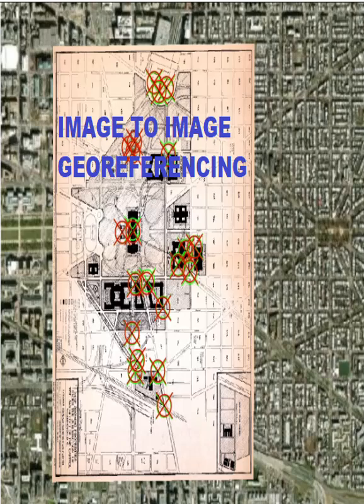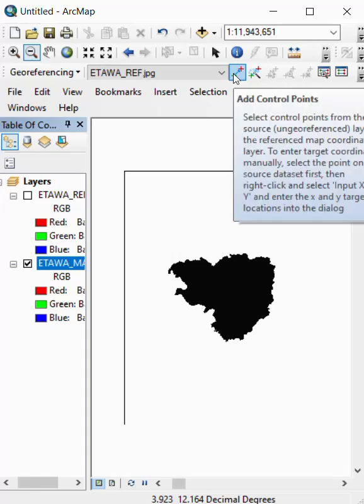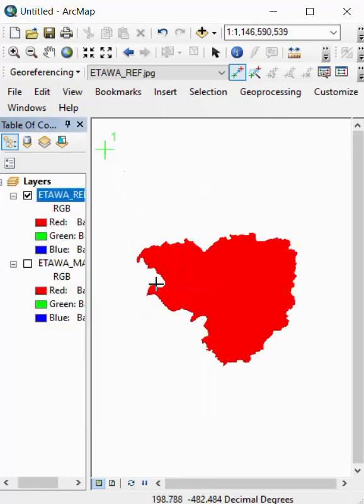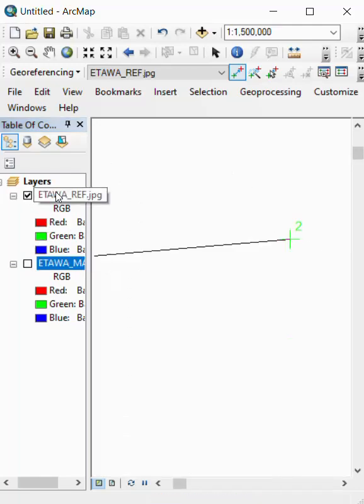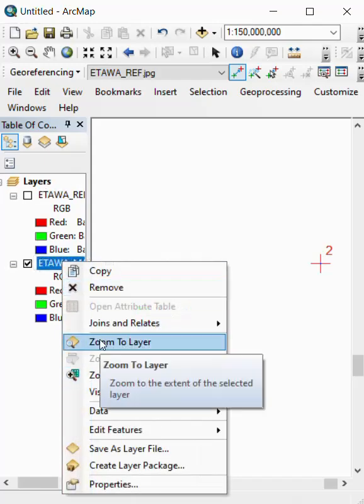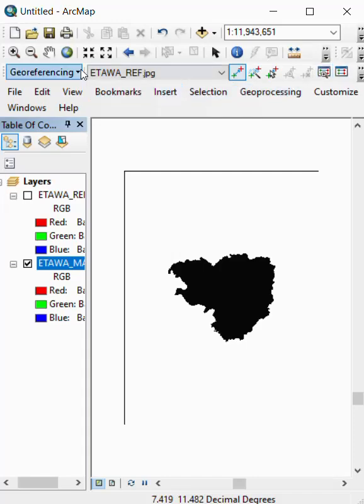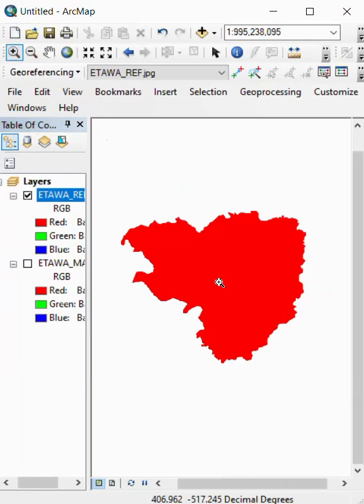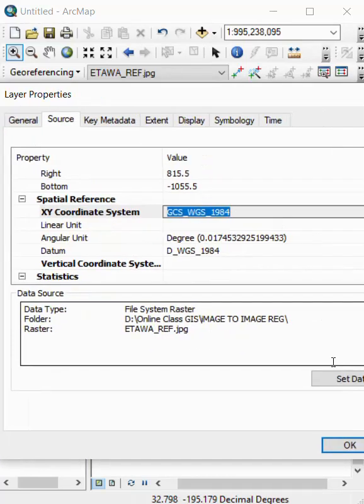Image to image Georeferencing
Learn Image-to-Image Georeferencing in GIS! Align raster images using control points, ensuring accurate spatial referencing. Understand step-by-step techniques for georeferencing historical maps, satellite images, and scanned documents. Enhance GIS accuracy with this essential skill! Watch now & improve your geospatial expertise.

Ram Khilawan
arc gis lessons in hindi
arcgis add basemap
arcgis add data
arcgis ai
arcgis analysis
arcgis annotation
arcgis application
arcgis automation
arcgis edit legend
arcgis editing
arcgis editor
arcgis education
arcgis enterprise
arcgis enterprise tutorial in hindi
arcgis field maps data collection
arcgis field maps tutorial
arcgis flood mapping
arcgis free
arcgis free license
arcgis geodelta
arcgis geoevent server
arcgis geology
arcgis geology map
arcgis georeferencing
arcgis georeferencing jpg
arcgis georeferencing tutorial
arcgis globe
arcgis go to xy
arcgis google earth
arcgis google maps basemap
arcgis grid
arcgis grid index
arcgis groundwater analysis
arcgis heatmap
arcgis hindi
arcgis how to add data
arcgis how to create a map
arcgis how to create a shapefile
arcgis how to download
arcgis how to install
arcgis how to make a map
arcgis hydrology
arcgis hydrology analysis
arcgis hydrology tools tutorial
arcgis in hindi
arcgis in power bi
arcgis in telugu
arcgis install 10.9.2
arcgis install crack
arcgis installation
arcgis installation
arcgis installation in windows 11
arcgis interview questions
arcgis interview questions and answers
arcgis kml to shapefile
image to image georeferencing in erdas
 image to image georeferencing in arcgis
image to image georeferencing in qgis
image to image georeferencing in arcgis pro
how to do image to image georeferencing in qgis
image to image georeferenc ing in erdas
image to image georeferenc ing
image to image georeferenc ing in arcgis
image to image georeferenc ing inqgis
 image to image georeferenc ing in arcgis pro
georeference a map in qgis
georeference in gis georeferenced map in arcgis
georeference in autocad
georeferenced map georeference
georeferenced image in arcgis
georeferenced map in arcgis pro
georeference in global mapper
georeference image in google earth
georeferenced image in google earth
georeferenced image in autocad
georeference cad file
georeferencing in arcgis
georeferencing in gis
georeferencing toposheet in qgis
georeferencing
georeferencing toposheet in arcgis
georeferencing in autocad
georeferencing in erdas imagine 2014
georeferencing google earth images in arcgis
georeferencing google earth images in qgis
georeferencing in gis in hindi
georeferencing in google earth pro
georeferencing kya hota hai
georeferencing in global mapper
georeferencing and digitization in gis
spatial adjustment in arcgis
spatial adjustment in qgis
spatial adjustment in arcgis pro
spatial adjustment arcmap
spatial adjustment tool in arcgis
space adjustment in excel
space adjustment in word
cara spatial adjustment di arcgis
what is georeferencing
georeferencing in arcgis
georeferencing in arcgis pro
georeferenced image in arcgis pro
georeferenced image in google earth surfer
georeference image
insert georeferenced image into autocad
insert georeferenced image into civil 3d
 import georeferenced image into civil3d
georeference image in qgis
georeferenced image in qgis
arcmap georeference image
how to georeferencing inqgis
how to georeferencing in arcgis
how to georeferencing in arcgis pro
how to georeference in global mapper
how to georeference in autocad
how to georeference toposheet in arcgis
how to georeference an image in arcgis
how to georeference a map in arcgis
how to georeference google earth image in arcgis
how to georeference google earth image in qgis
how to georeferenced cadastral map in arcgis
how to georeference an image in google earth
how to georeference a pdf in arcgis
how to georeference in autocad civil 3d
how to georeference an image in arcmap
how to georeference an image in autocad
how to insert georeferenced image into autocad
how to export georeferenced image from arcgis
how to get georeferenced image from google earth
how to georeference an image in global mapper
how to georeference an image in autocad civil 3d
how to georeference an image without coordinates
how to insert georeferenced image into civil 3d